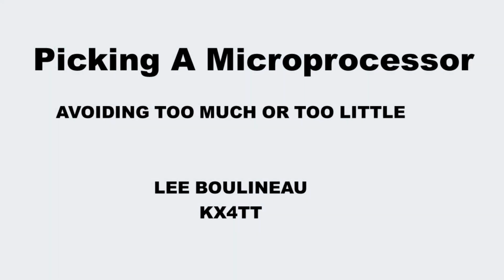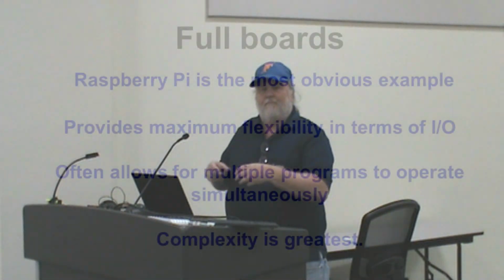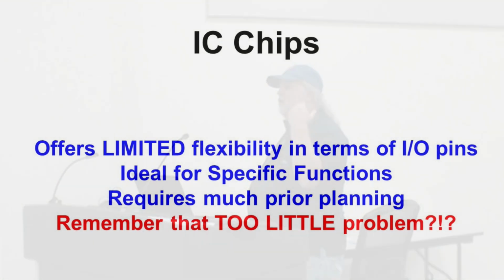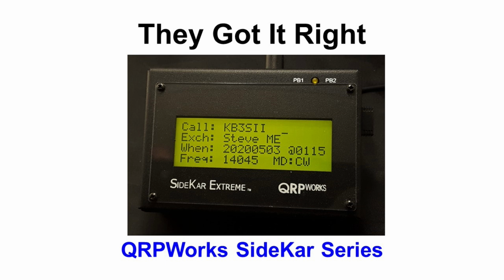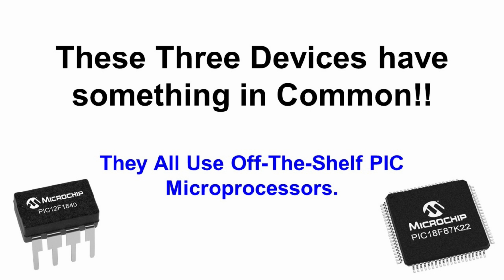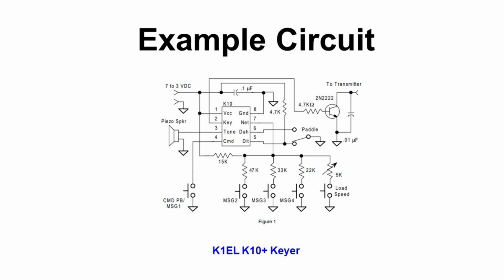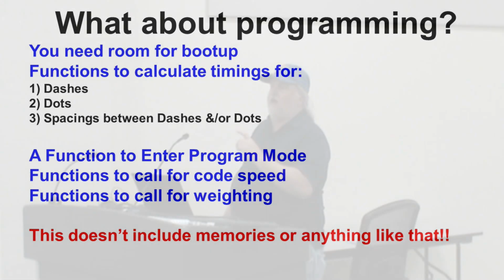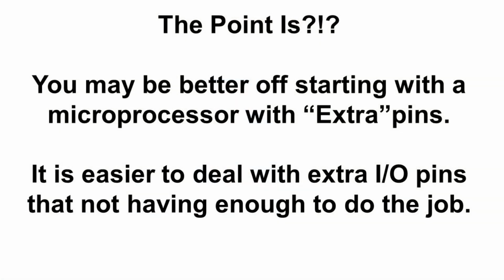TECHCON 2023 - Picking a Microprocessor - Lee Boulineau KX4TT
Lee does an interesting presentation on how to pick the right microprocessor  and or microcontroller for your next project.